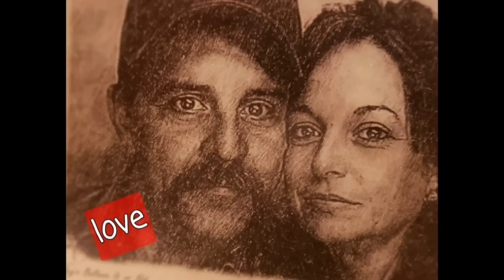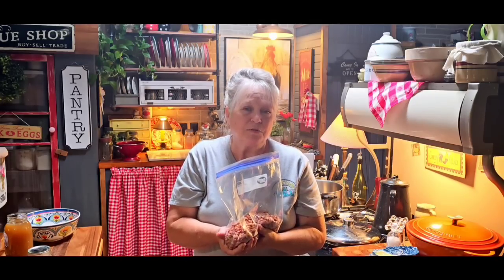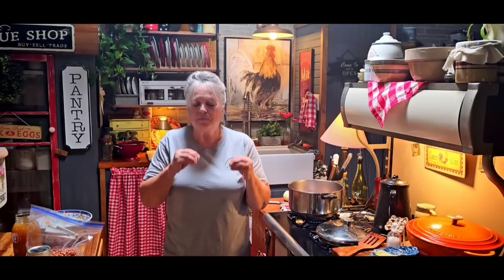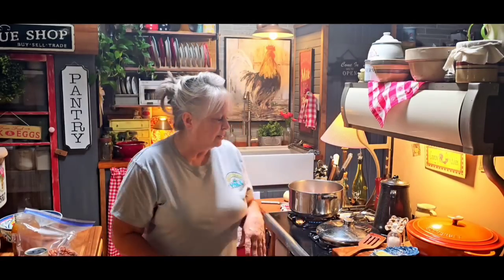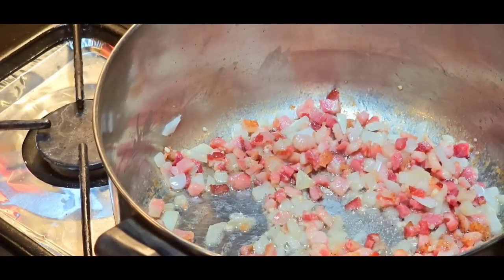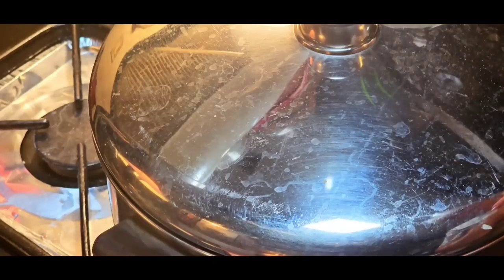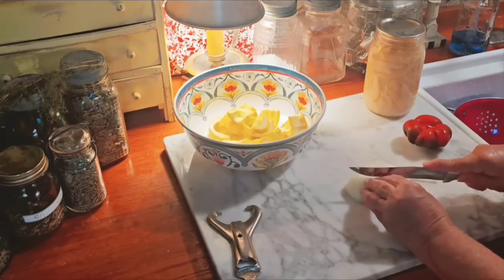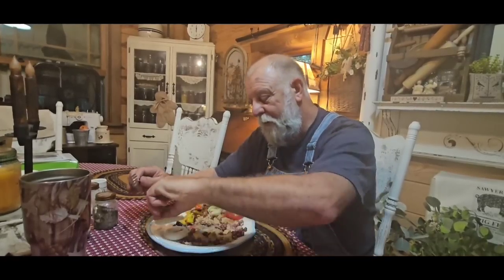How to cook Fresh Garden Peas, what else we ate with it, Pa Brown reads to us about a Giving Heart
Red Ripper peas
1 cup chopped bacon
3 cups peas
1 Quart chicken stock
ham
onion
garlic
salt
pepper

cook 30 to 45 minutes

Canning and Bible study playlist below

Bible study

YouTube Studio music 🎶 non copyright music 🎶